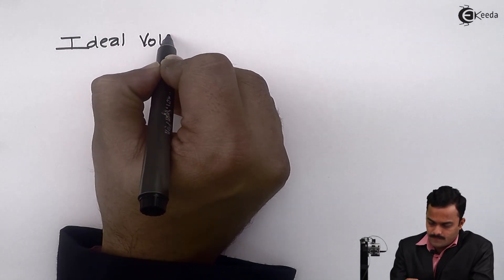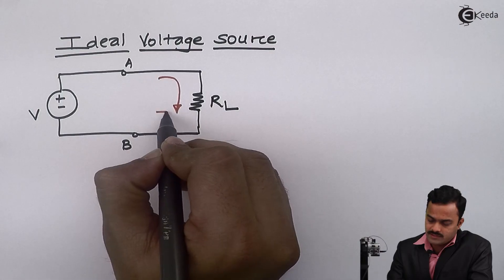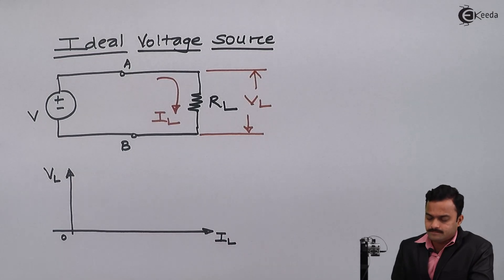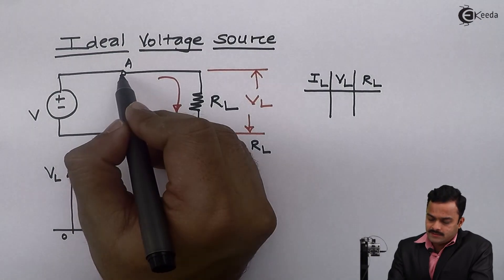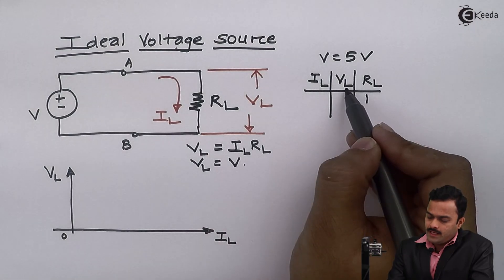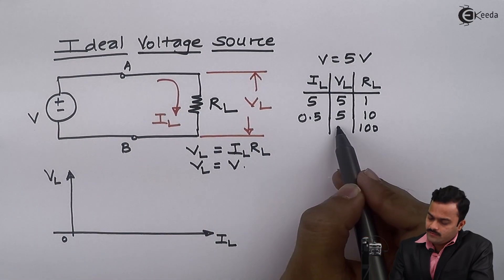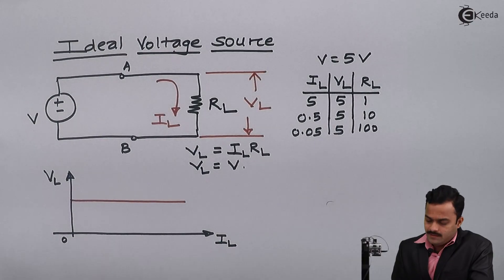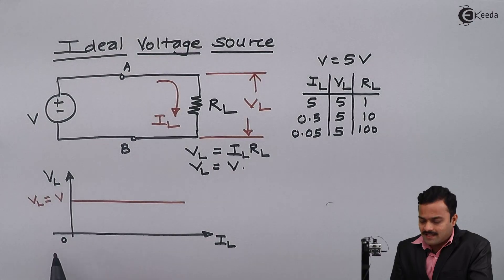Ideal Voltage Source - DC Circuits - Basic Electrical Engineering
Video Name - Ideal Voltage Source

Watch the video lecture on the Topic Ideal Voltage Source of Subject Basic Electrical Engineering by Professor Hemant Jadhav. Watch the Complete lecture on Engineering Academics with Ekeeda.

Happy Learning.